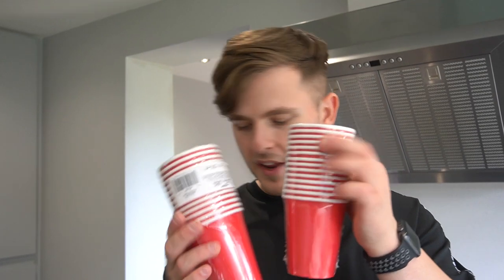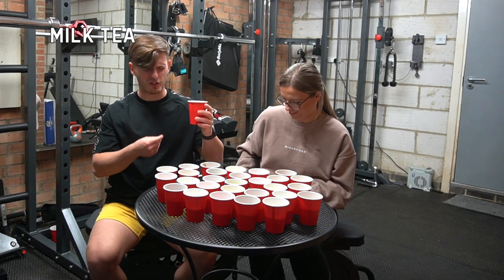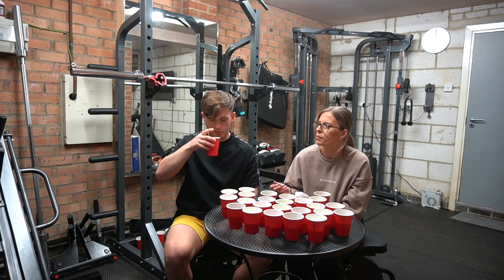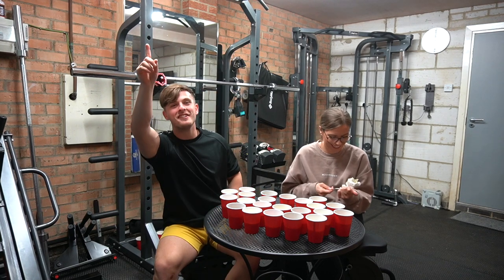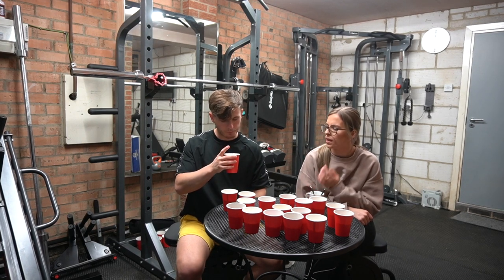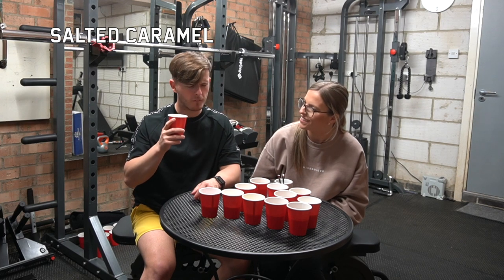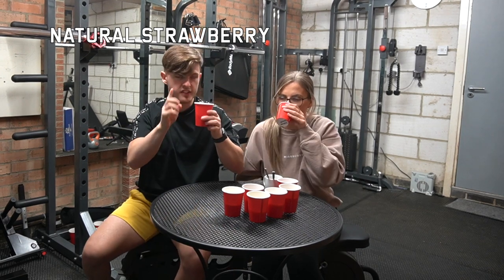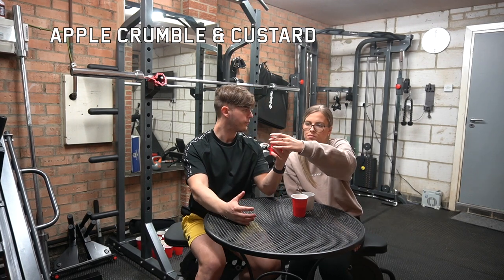Taste Testing EVERY FLAVOUR of MyProtein Whey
EVERY SINGLE FLAVOUR OF MYPROTEIN WHEY PROTEIN TASTE TESTED AND REVIEWED!
DIET PLANS - Code LSJ for £10 OFF!